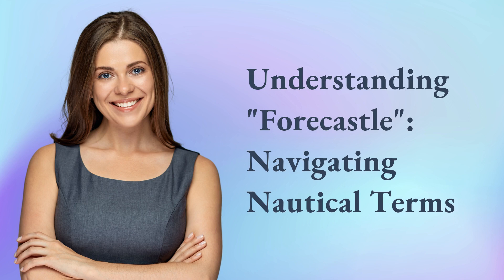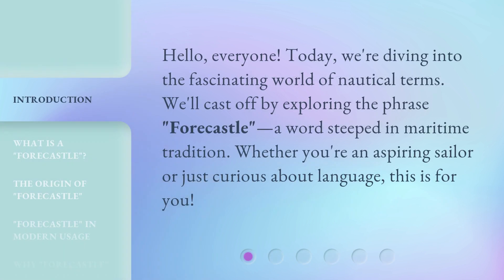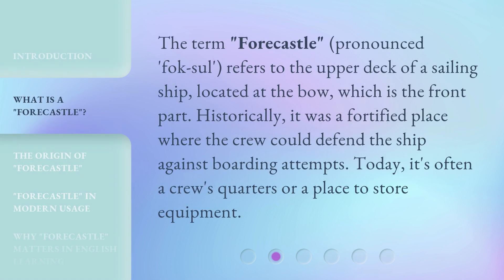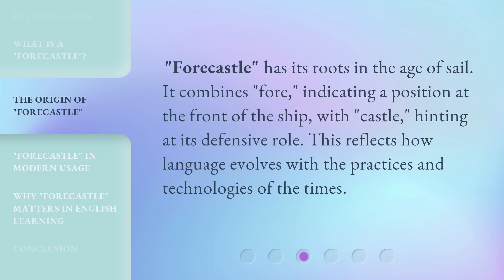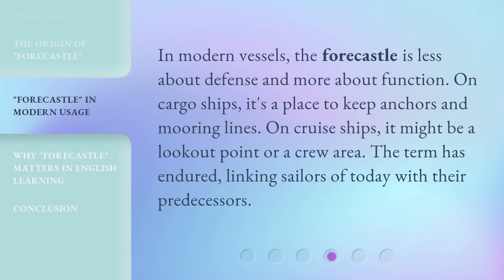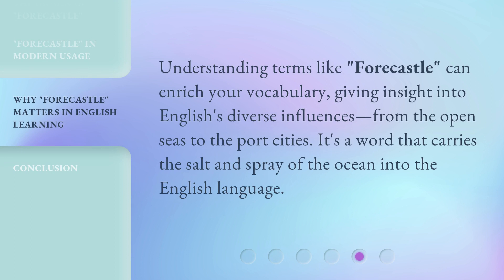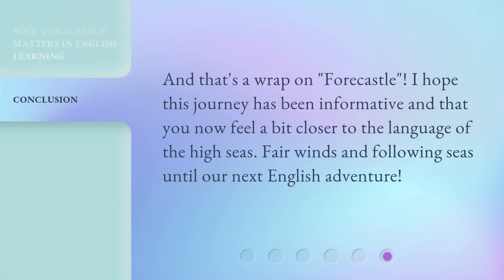Understanding "Forecastle": Navigating Nautical Terms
Navigating Nautical Terms: Understanding the Fascinating World of 'Forecastle' • Discover the captivating world of nautical terms as we dive into the meaning and significance of 'Forecastle.' Join us on this enlightening journey to unravel the mysteries of this maritime term and gain a deeper understanding of seafaring traditions.

00:00 • Introduction - Understanding "Forecastle": Navigating Nautical Terms
00:28 • What is a "Forecastle"?
00:53 • The Origin of "Forecastle"
01:12 • "Forecastle" in Modern Usage
01:35 • Why "Forecastle" Matters in English Learning